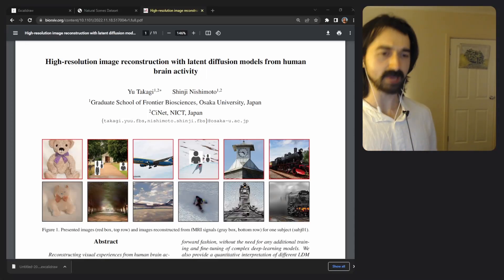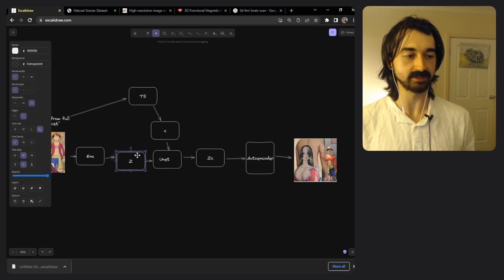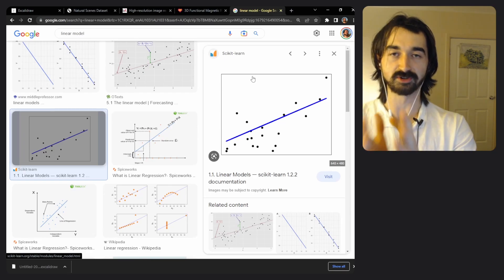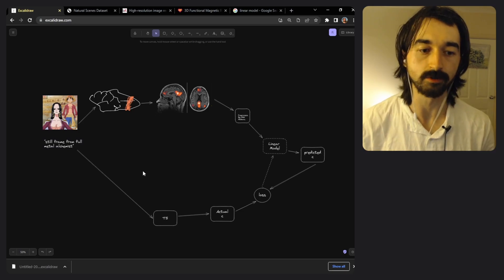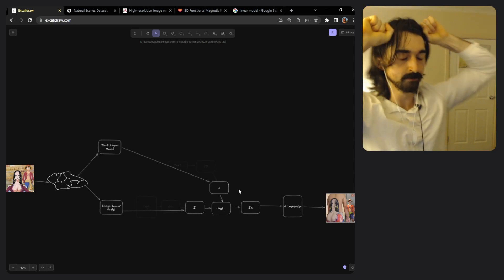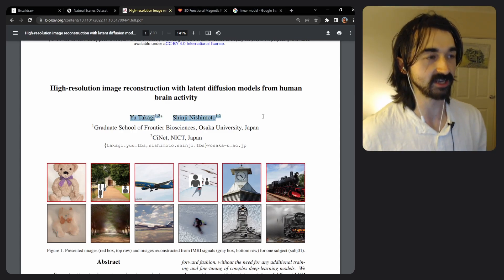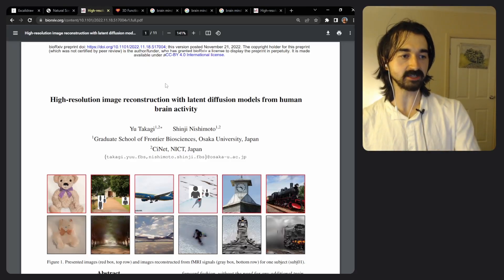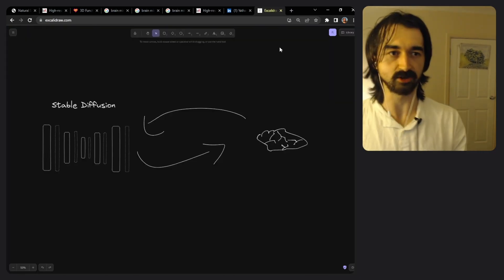🧠 Mind-Reading Stable Diffusion Paper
A walkthrough of a recent research paper which had participants view images, and then reconstructed those images using Stable Diffusion and fMRI readings of the participants brains. This was made possible by excellent work from the Neural Scenes Dataset Team.

Links

High-resolution image reconstruction with latent diffusion models from human brain activity
Music